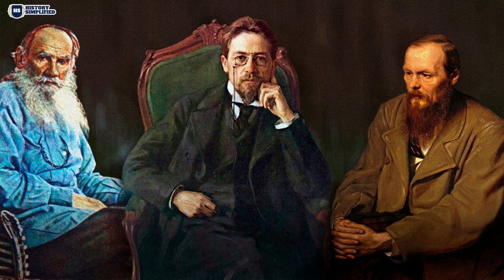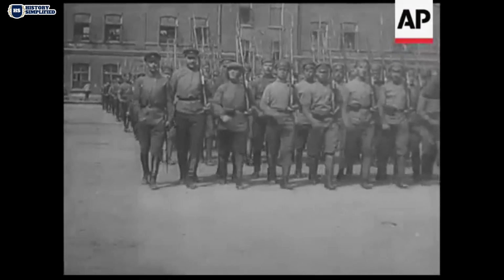Causes of the Russian Revolution 1917 | History Simplified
The Russian Revolution was a watershed moment of the 20th Century, one which dictated and shaped the world we live in today and the future of Europe for almost a hundred years.

In today’s Episode of History Simplified, we take a look at the causes and factors that led to the Russian Revolution and established the first major Communist country in the world, the Soviet Union.